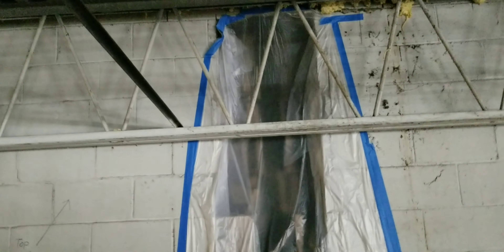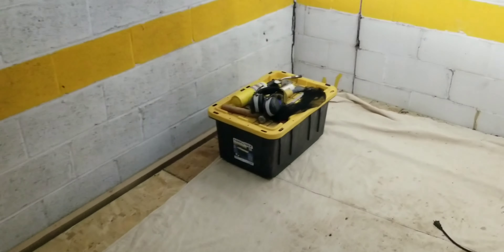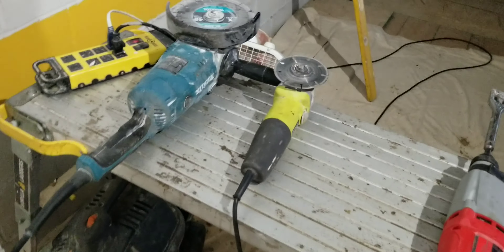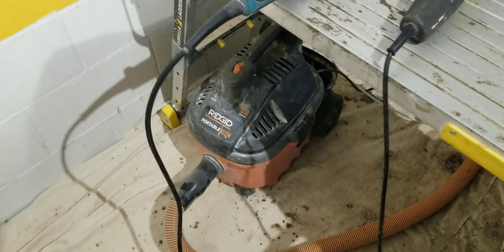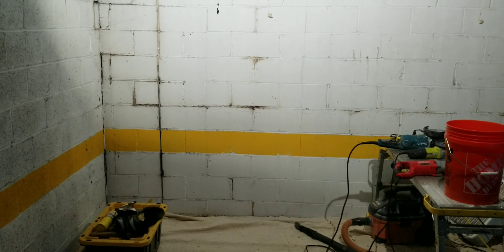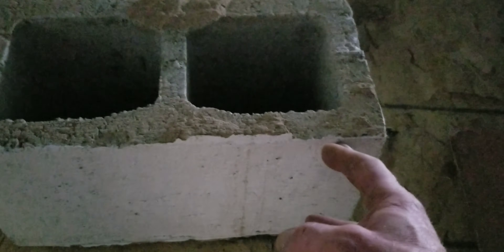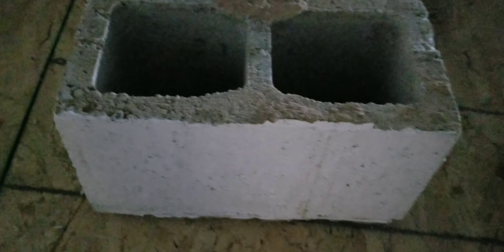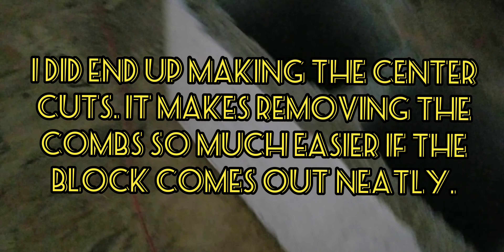Honeybee Removal: Big and Old.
Second of 3 removals at this location, and it was a monster. 9 feet tall, two chambers in cinderblock. 9 hours start to finish, not including clean up which I have to go back for tomorrow.
Time for a beverage!